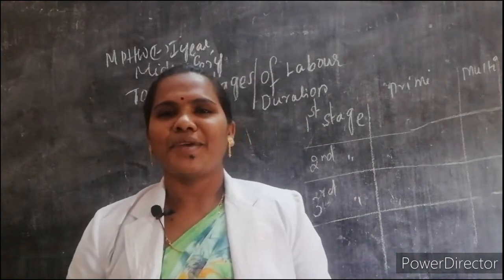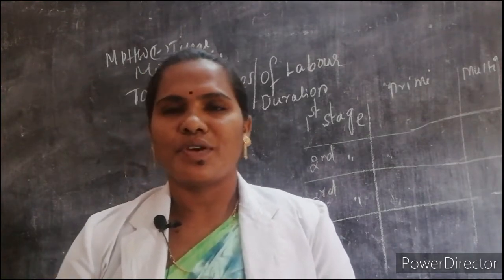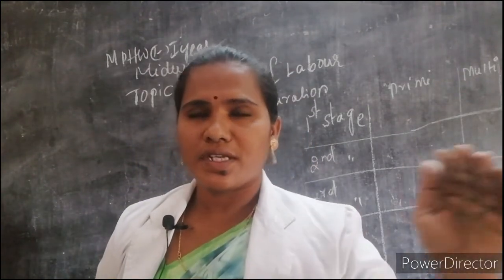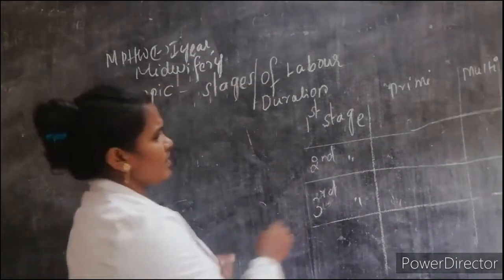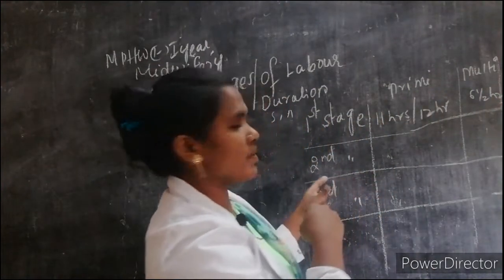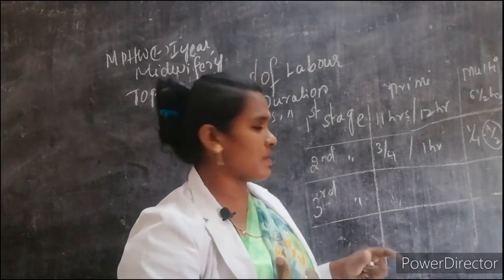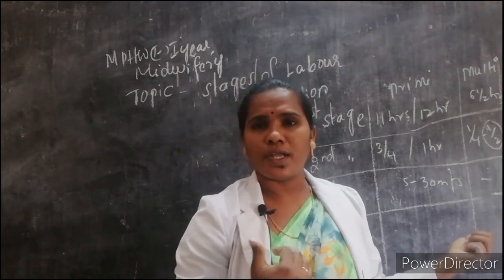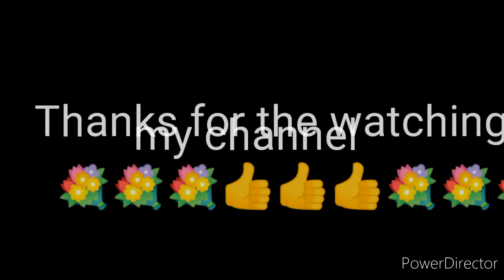Intermediate vocational Mphw 2nd yr, Topic - Stages &Duration of Labour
Intermediate vocational Mphw 2nd yr, subject - Midwifery, unit-4